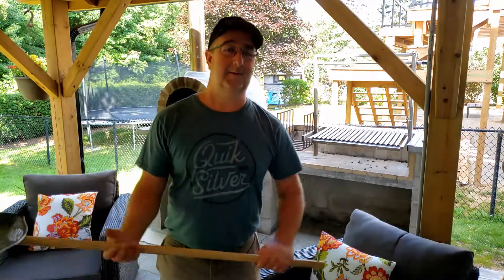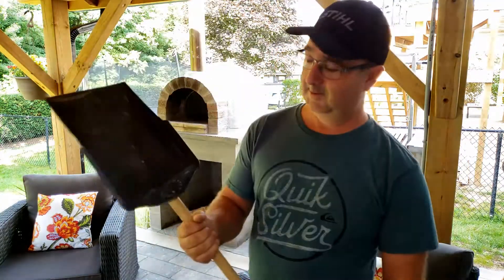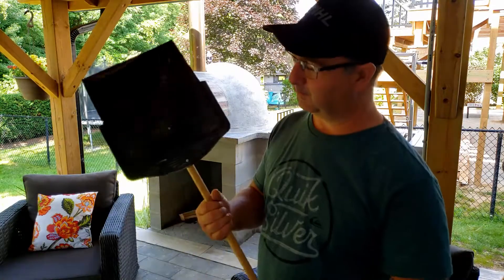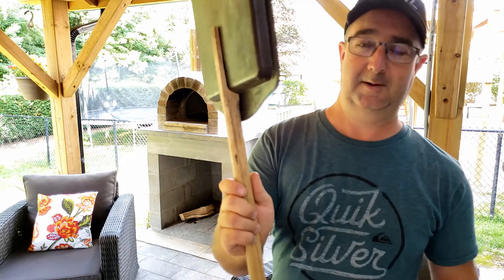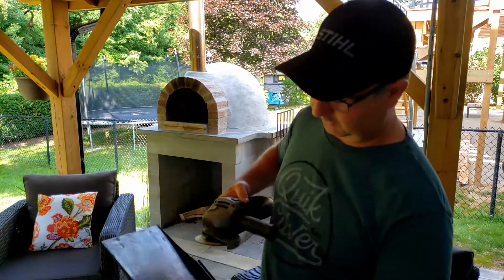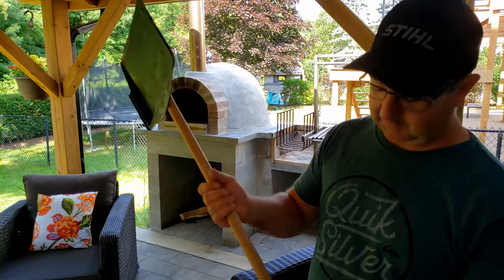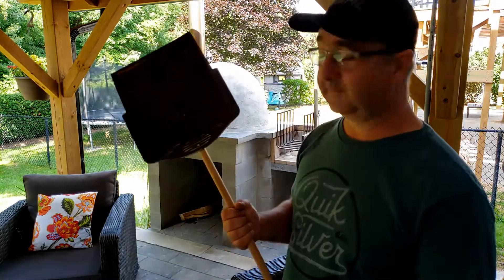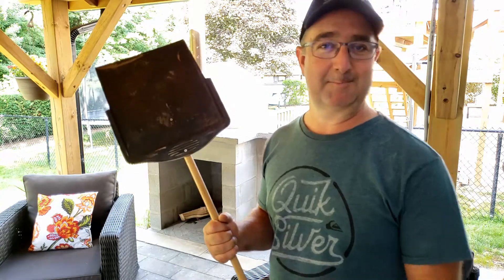Quick and Easy DIY Pizza Peel Paddle Life Hack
How to make a quick and easy Pizza Oven Peel or Paddle for less than $10.  This easy DIY project can get you making pizzas quickly and easily, or is a great 2nd tool to have on hand if you plan to make a bunch of pizzas when your friends come over.  This is a bit of a kitchen hack / life hack.